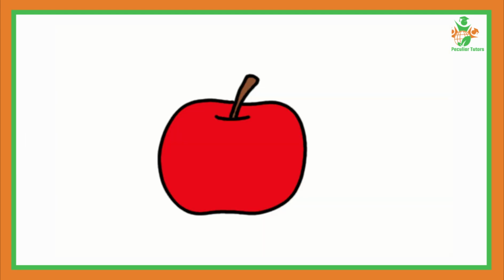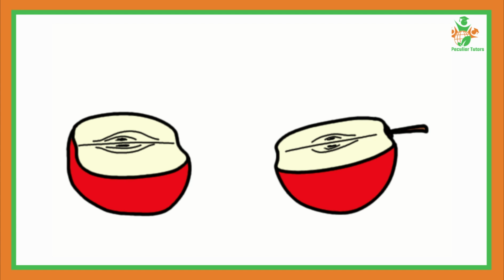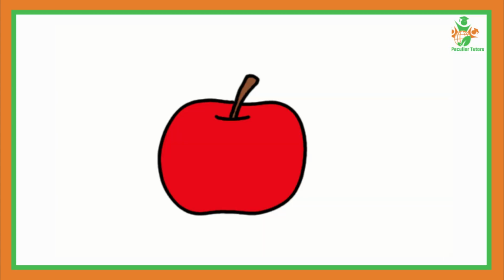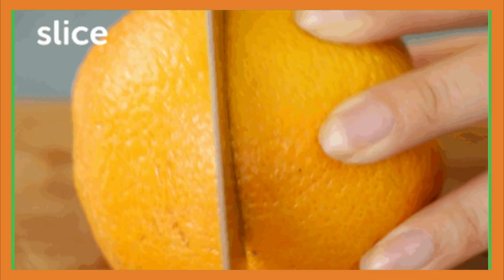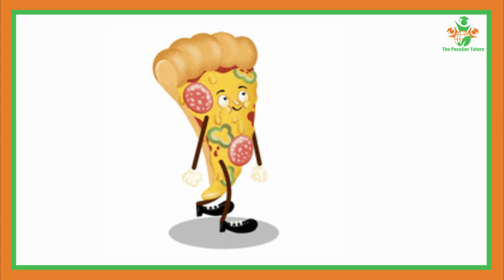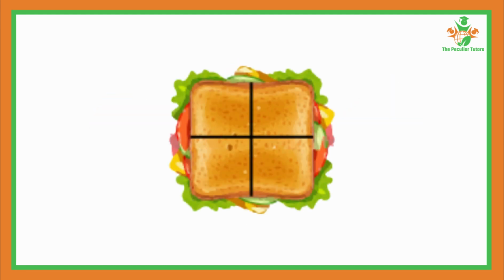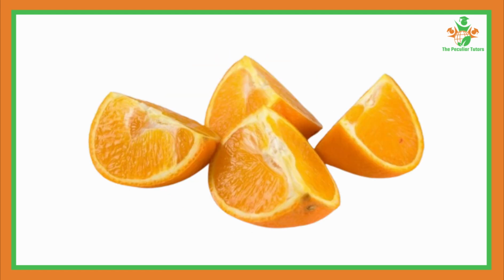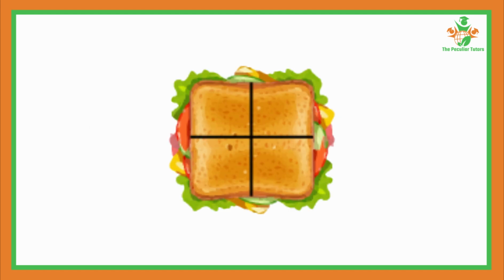Fractions for Kids: Halves and Quarters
Learn about meaning of fractions, Halves and Quarters for grade 1.
Get ready for fun in this fractions learning video for grade1! Math doesn't have to be tricky! Learn what a fraction is, How to use fractions in word problem situations. Great for first grade students. Even a first grader will get a ton out of this video!

Fractions for Kids | Math Learning Video